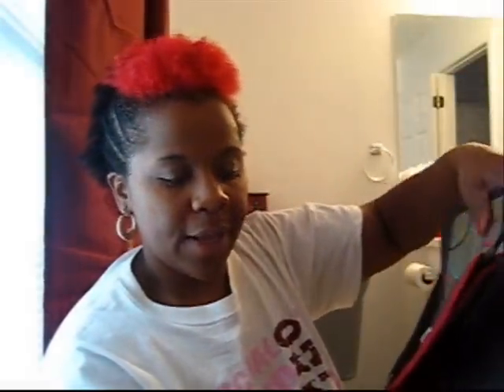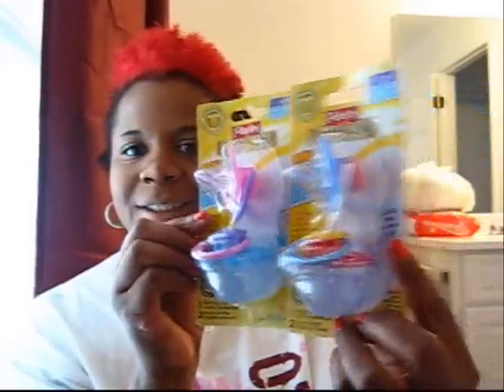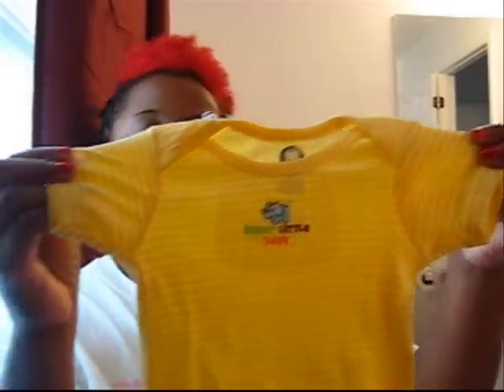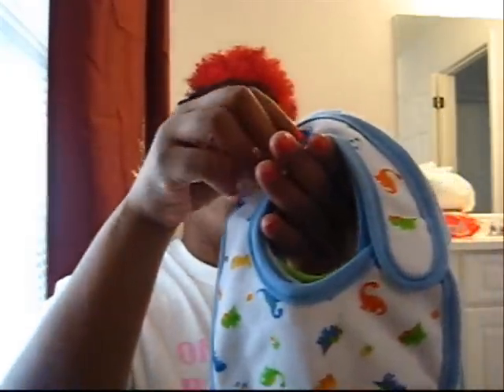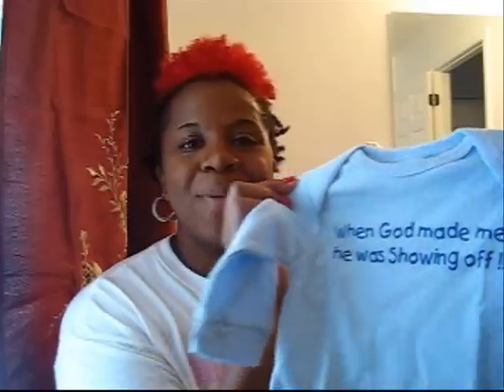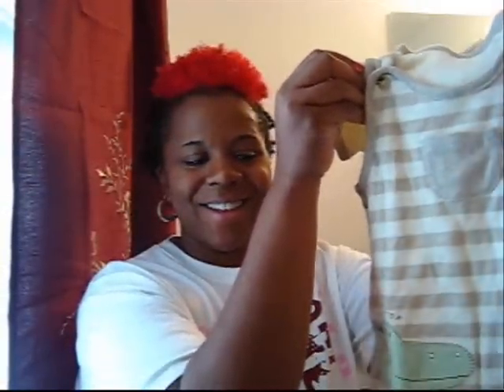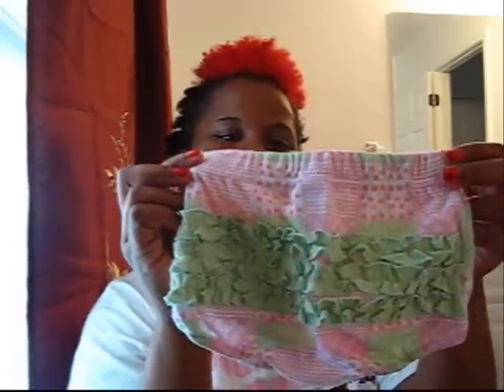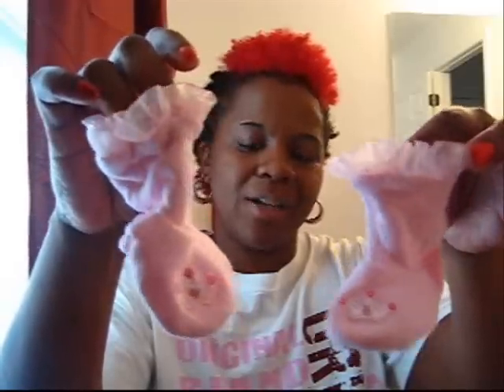Baby items I have before "conception"!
I have had these baby items for over a year and I know one day my baby will enjoy them just as I have enjoyed sharing them with you.